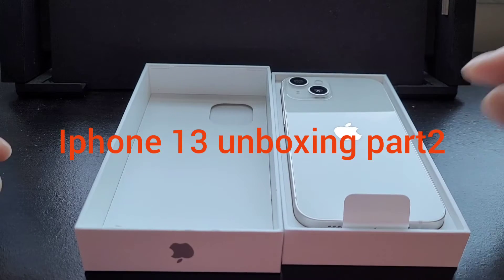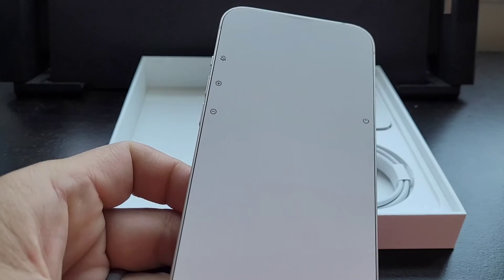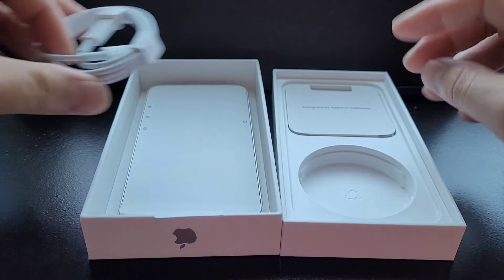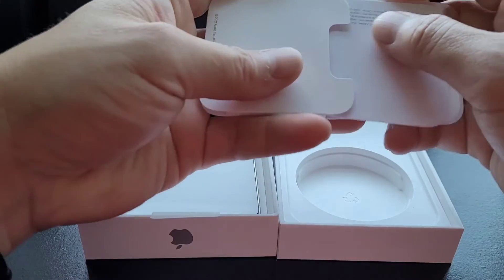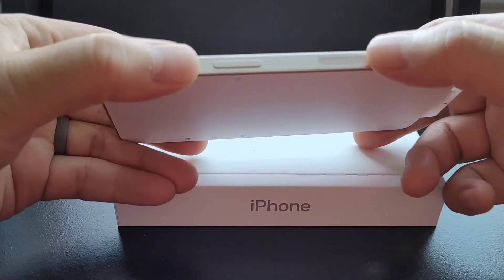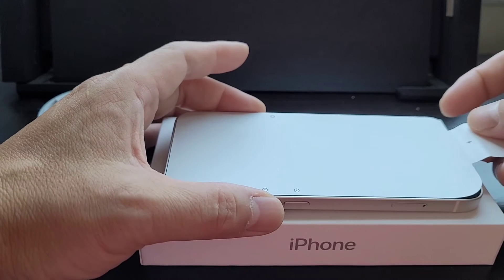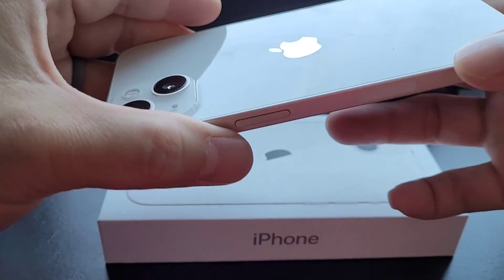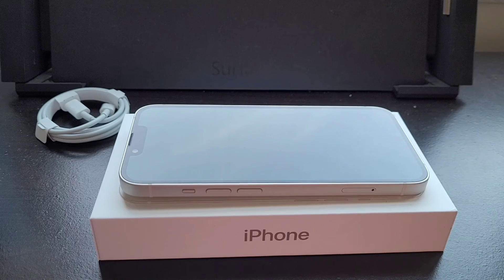iPhone 13 unboxing part2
Taking a deeper and closer look of iPhone 13